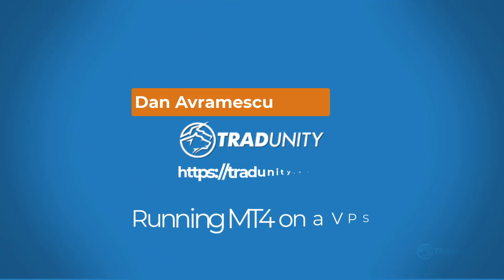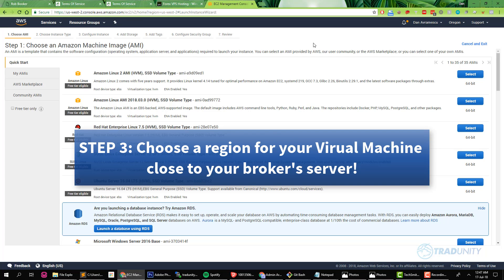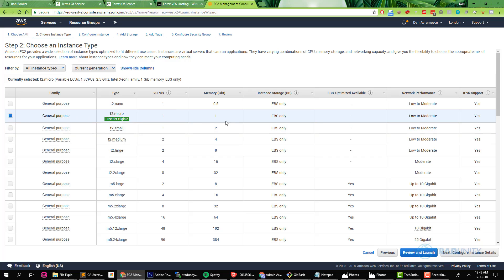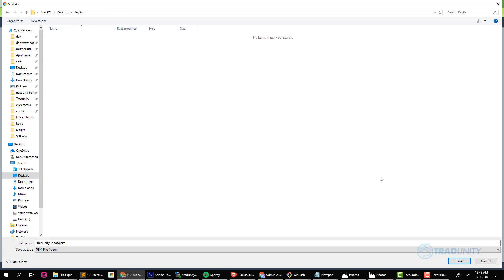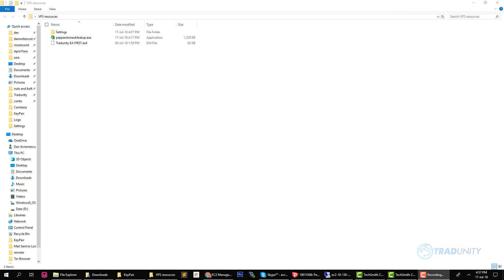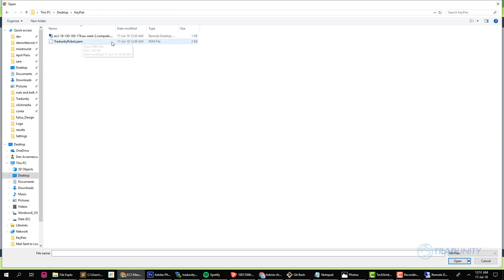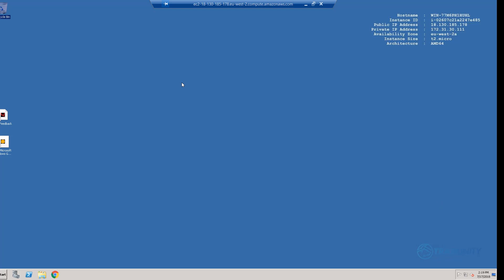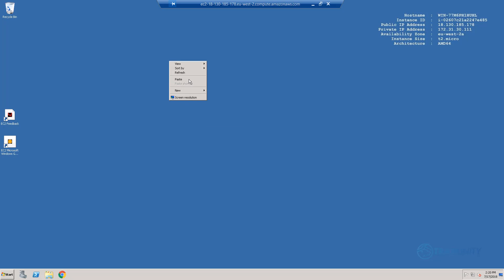How to install an MT4 application on a Free AWS VPS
This video explains the following:

- how to create an Amazon Web Services Virtual Machine
- how to install your broker's MetaTrader 4 platform on this VM

By using your MT4 on a VPS, you will not need to do anything anymore for autotrading for one more year!

If you need help creating your Amazon Web Services Account, here is a tutorial